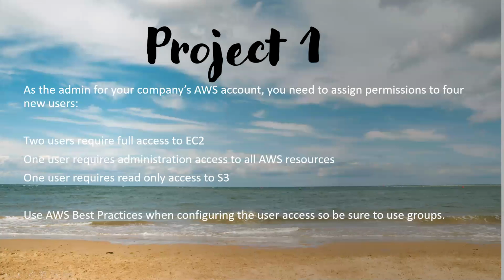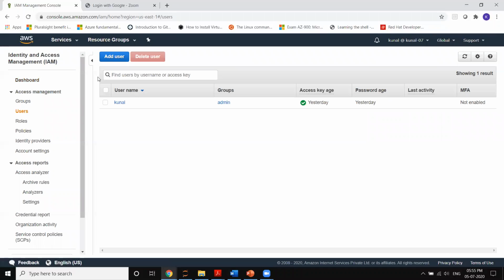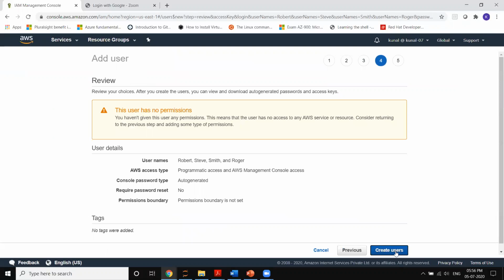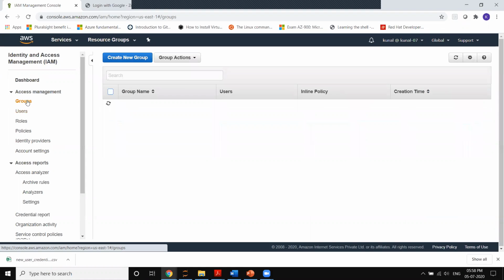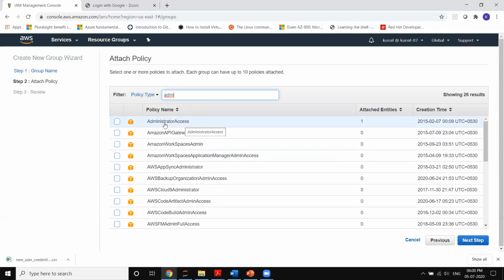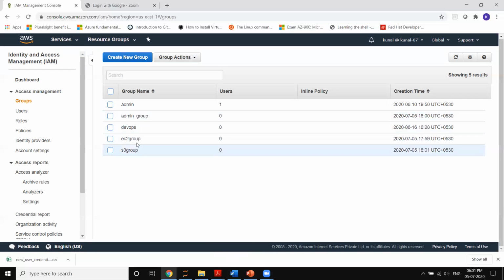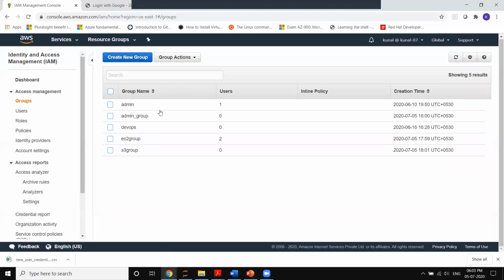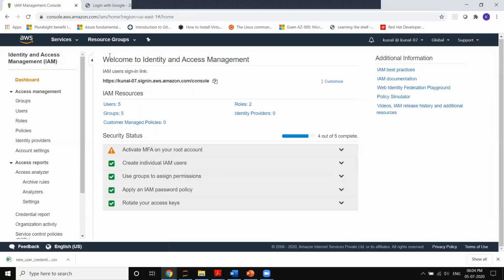AWS IAM Explained in 15 Minutes (Beginner Friendly)